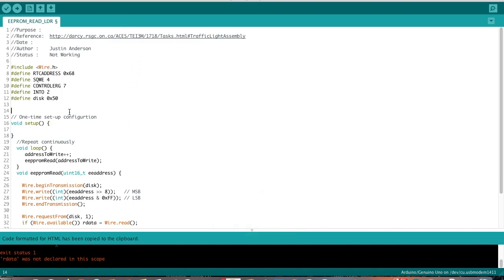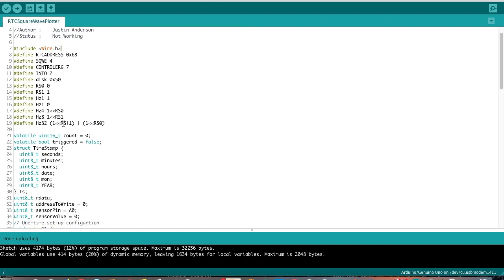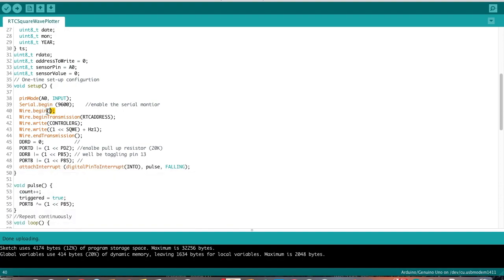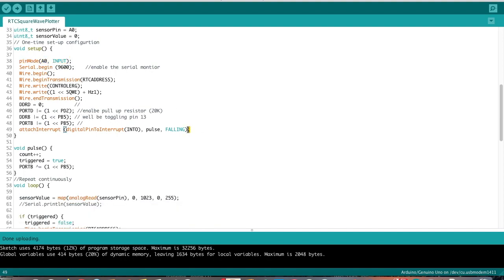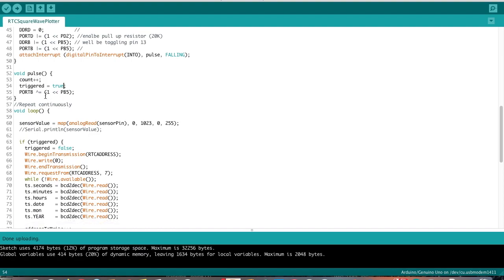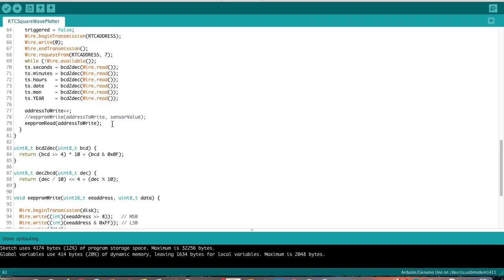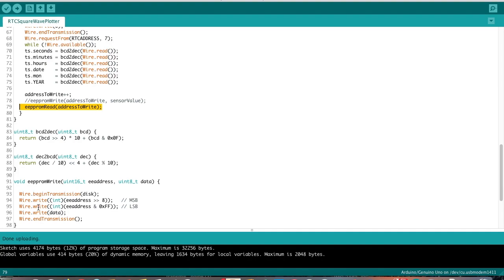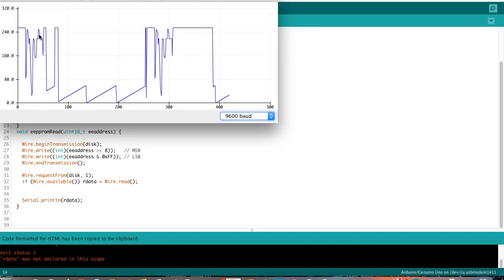I2C Data Logger: LDR